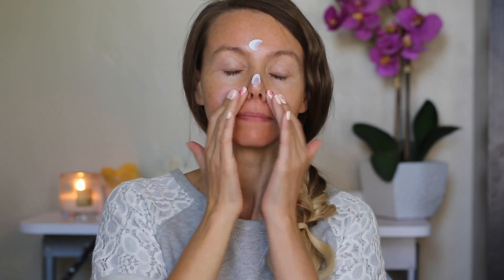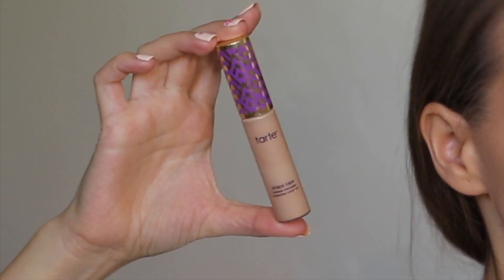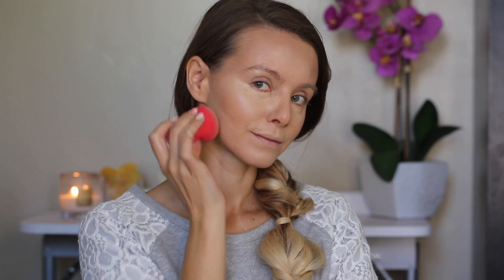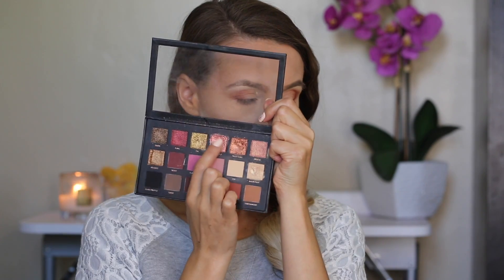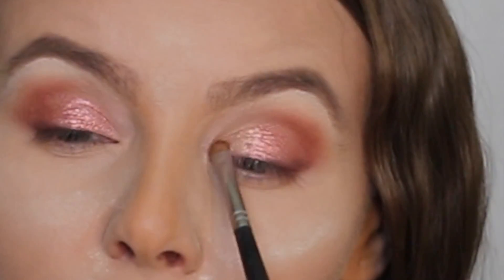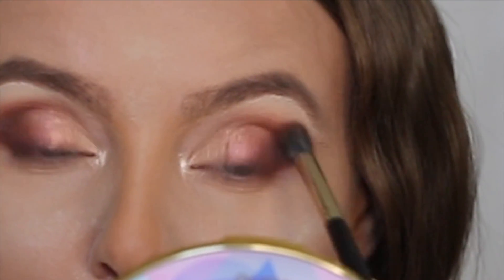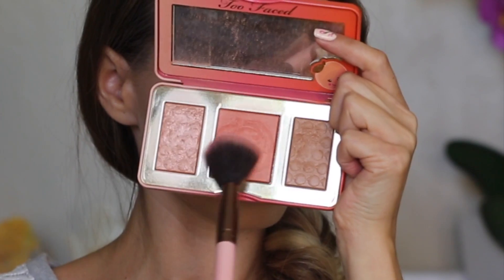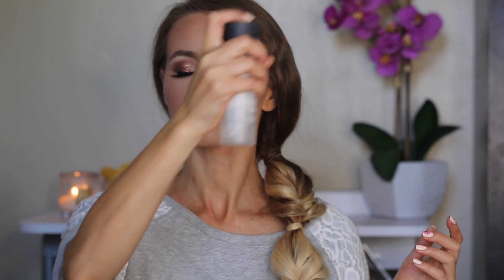Fall Makeup Tutorial 2017 | How to do smokey eyes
Fall Makeup Tutorial 2017 and How to do smokey eyes
Here is my Fall inspired Makeup tutorial. If you want to see some new ideas for fall makeup look in this video I will show you how to create beautiful and pretty easy fall makeup look. I love Fall season! And I feel like I can be more creative with my makeup looks.  And smokey eyes works so perfect for fall makeup looks!  I love smokey eye a lot! I love deep brown colors and I love darker lips :)In this video I will show you how to do soft and simple smokey eyes.

For this look I did brick color of eyeshadow with beautiful simmer and  berry color of lips. It is very trendy for this fall.

If you just learning makeup this video will be very helpful for you. I will show you step by step what I am doing and I will explain it.

P R O D U C T S   I USED FOR THIS FALL MAKEUP LOOK:

Huda Beauty "Rose Gold Pallet"